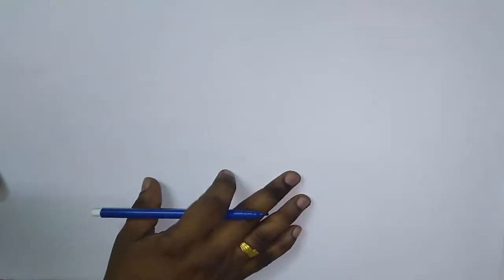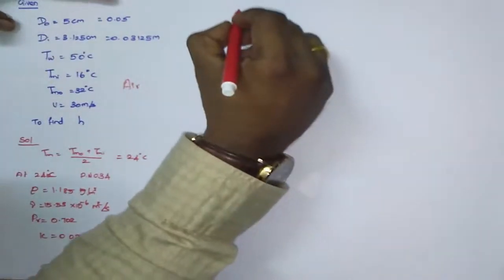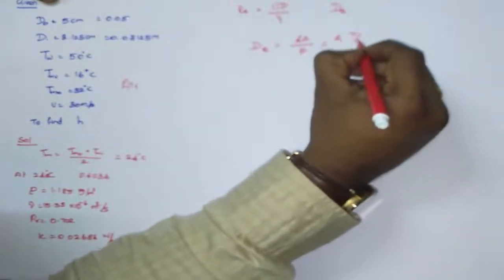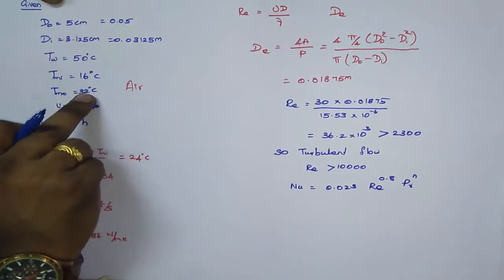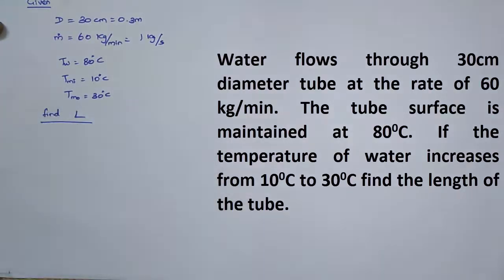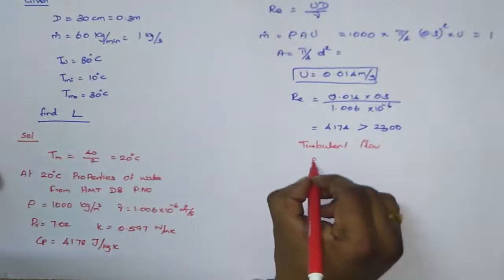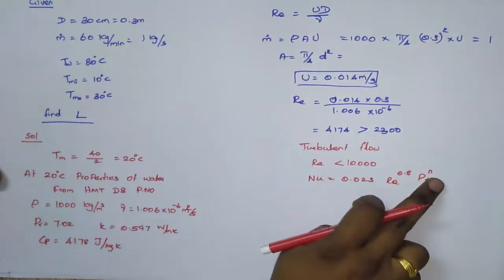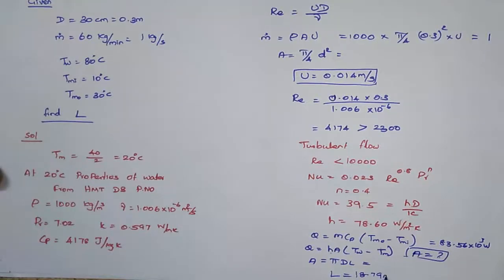lecture17 | Problems on Forced convection | Internal flow | Heat and Mass Transfer